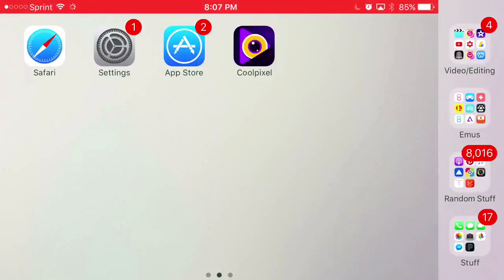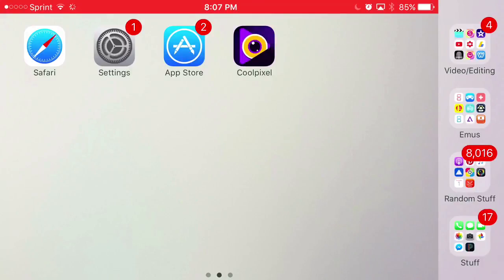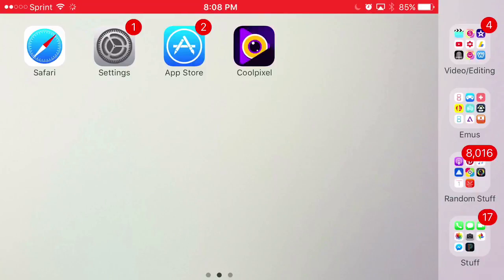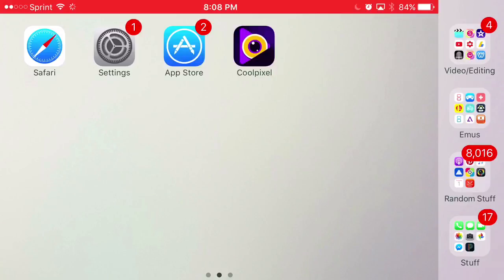(BB REC REPLICA) SCREEN RECORDER GETS ON THE APP-STORE! (GIVEAWAY ANNOUNCEMENT)